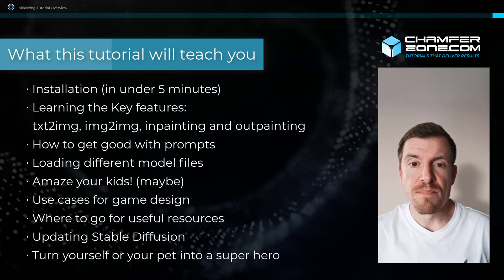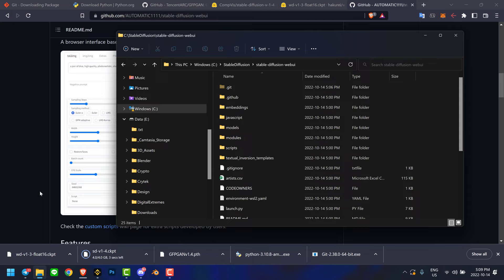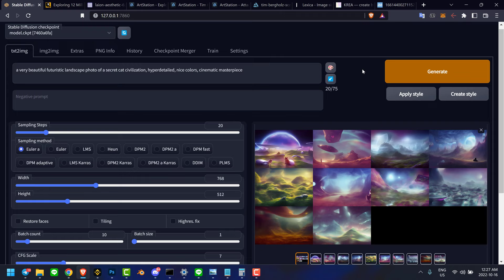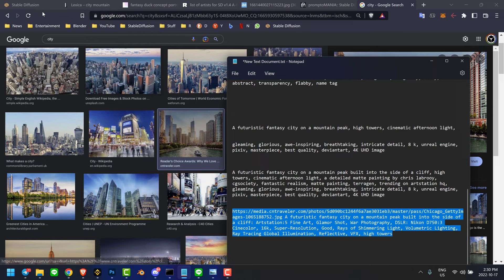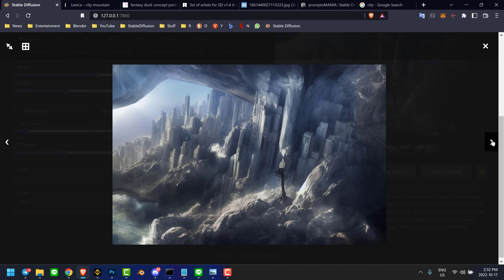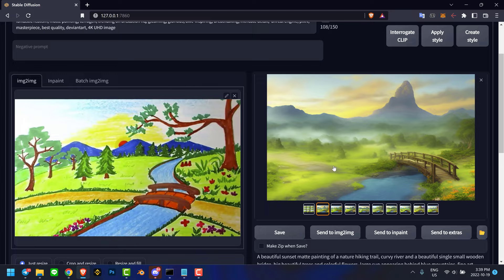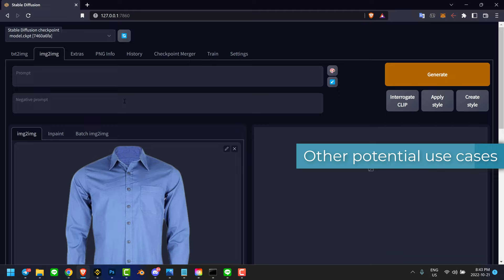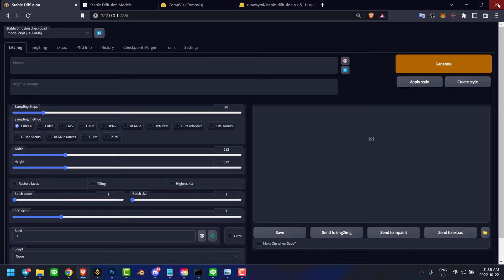Stable Diffusion-Master AI Art: Installation, Prompts, txt2img-img2img, out/inpaint &Resize Tutorial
Dear friends, come and join me on an incredible journey through Stable Diffusion. Let's dive in deep and learn how to generate beautiful AI Art based on prompt and image input. From download to installation to learning all the important tools and exploring different use cases. It can be used for having a lot of random fun but it can also serve as a powerful tool to create gorgeous art or even textures for your game project. Warning: I can confirm that it's highly addictive! 😎

I enjoyed working on this tutorial a lot and dedicate plenty of time to bring you content that I hope you enjoy watching too. Your support is much appreciated and motivates me to bring you more tutorials like this one 🙂☕

00:00 Intro
2:42 Download & Installation
5:56 Checking for updates
9:42 Text 2 Image (txt2img)
10:52 Prompt inspiration: lexica.art
12:31 Output Folder
14:35 Using Txt2img to create a secret cat civilizaiton
17:31 Resizing an image to a higher resolution
19:48 Prompt Builder tool (promptomania)
23:09 Let's generate a human
25:38 GFPGAN - Face restauration
26:22 Loading a different model file (waifu model)
28:03 Image to image (img2img) Kidsdrawing to masterpiece
29:03 Outpaiting - expanding our image
31:21 Inpainting - fixing or changing parts of our image
33:39 Combining Photoshop with img2img
37:48 Tileable PBR textures with Substance Sampler
38:31 Creating variations of our image
42:44 Creating stylized images for our video game
43:40 Updating to Stable Diffusion 1.5
47:02 Meme creation with CFG Scale and Denoising Strength
49:57 From chili to beautiful woman with img2img
53:23 Inpaint yourself or your cat as a superhero
57:36 ChamferZone Discord and outro

Download & Installation
Open these links and download the first five into a folder. Watch the video to see for details.

Important mention for Python: Some people reported problems getting S.D. to run with the "latest version" of Python. Installing the one I used (3.10.8) should make sure it's working
- Stable Diffusion Web UI (Just open the URL. We will install it through git. No need to download)

- Stable Diffusion 1.5 and 1.5 Inpaint model (will be explained later in the tutorial. No need to download for the initial installation)